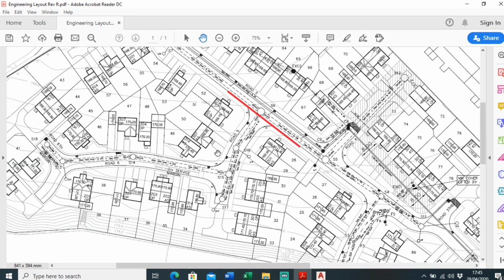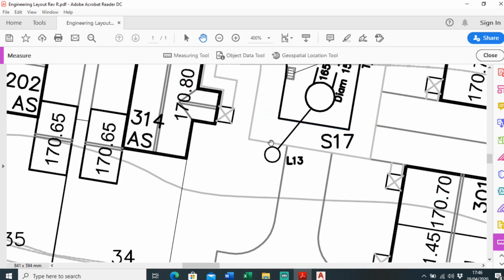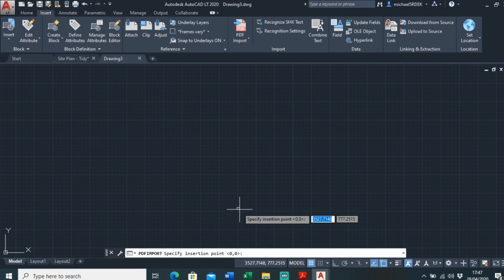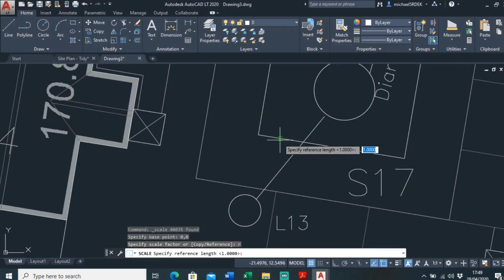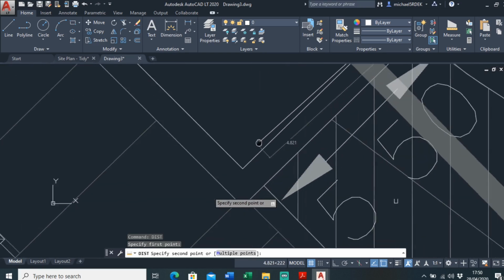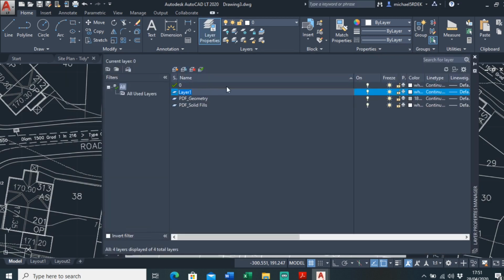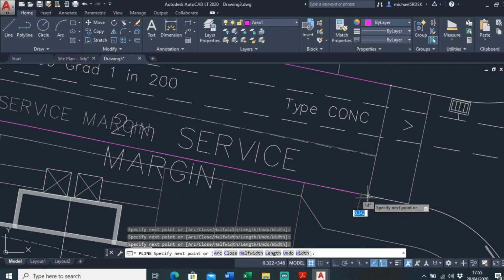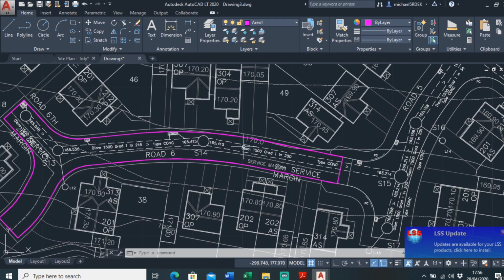How to Measure Areas in a PDF. Import PDF to CAD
How to Measure Areas with a PDF in autocad.

How to measure Areas in a PDF document. Also how to Import a PDF into Autocad and Scale and use.